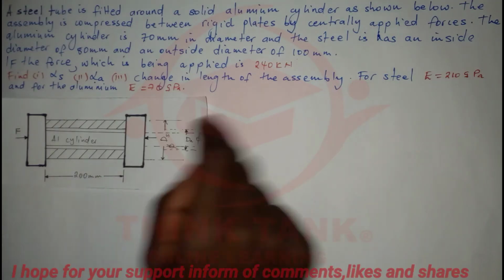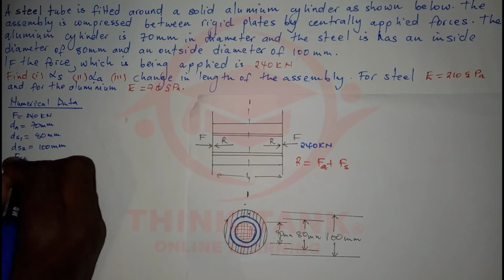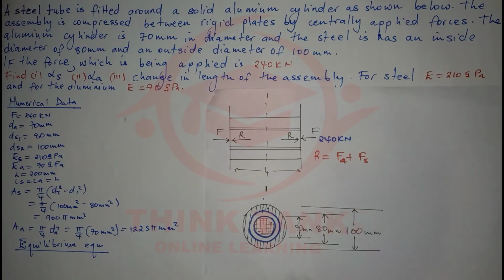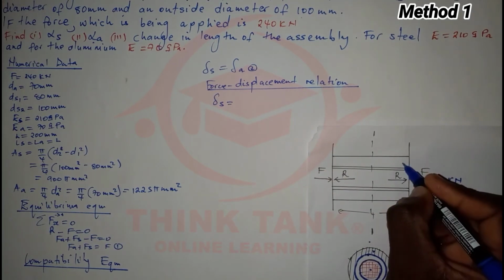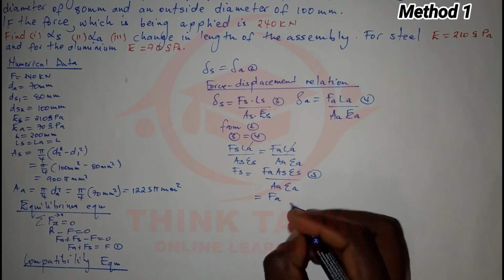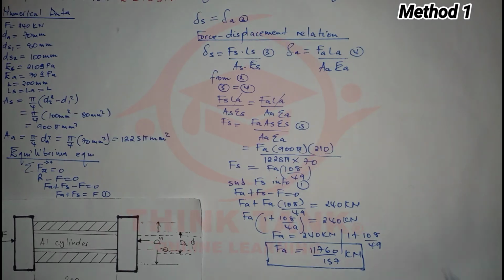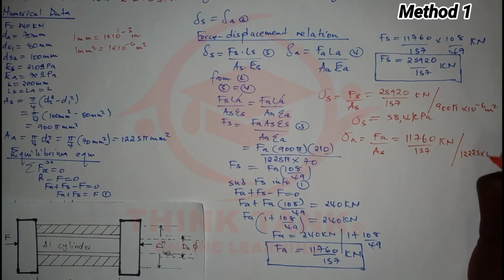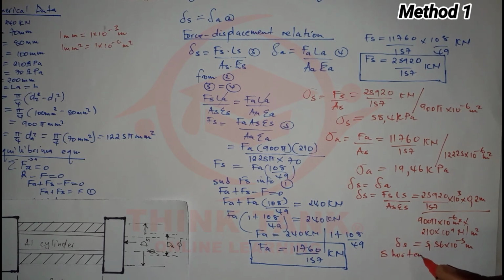Stress Of Axially Loaded Members Tubes With Sections Part 1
A steel tube is fitted around a solid aluminium cylinder as shown in Fig.Qu2.
The assembly is compressed between rigid cover plates by centrally applied forces. The
aluminium cylinder is 70 mm in diameter and the steel tube has an inside diameter of 80
mm and an outside diameter of 100 mm.
supports) (ii) the maximum stress in the bar (iii) the displacement of point C
In this video, we're going to evaluate the stress of a axially loaded member which is subjected to temperature change.